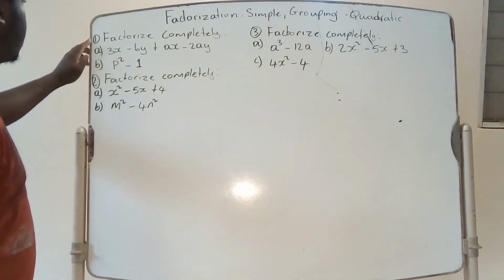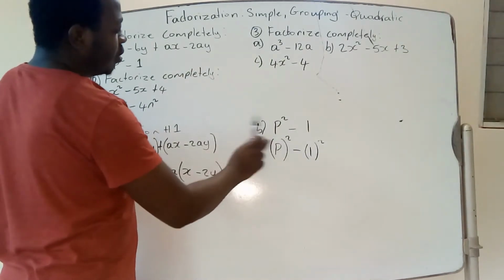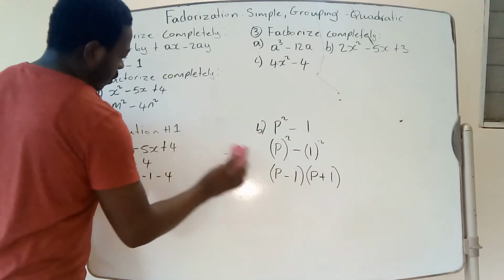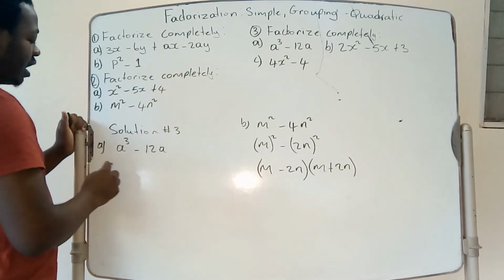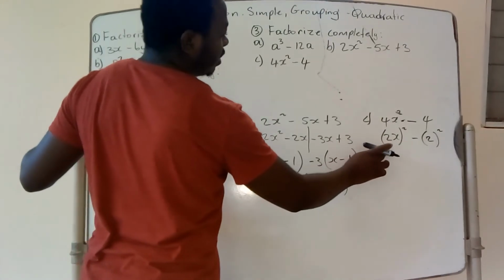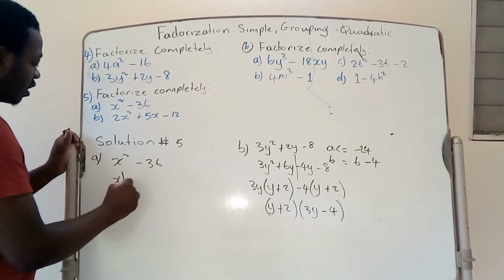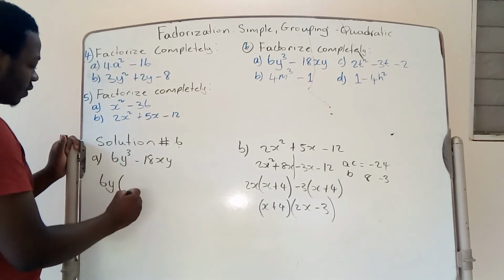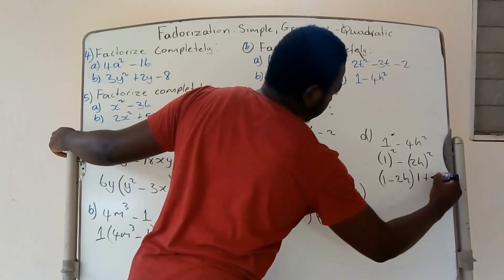Factorization: Simple-Grouping-Quadratic (Solving CXC Past Paper Questions From 2014 - 2018)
This video will help you to factorize quadratic expression, different of two square expression and simple expression. Also, you will learn how to factorize expression that contain four terms  by grouping. This video covered  cxc past paper questions from January 2014 to May/June 2018.